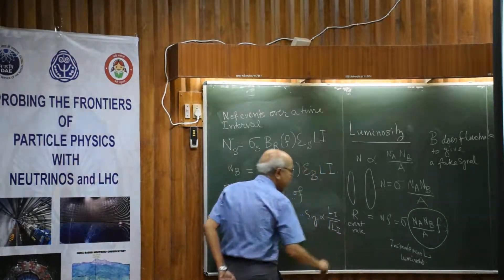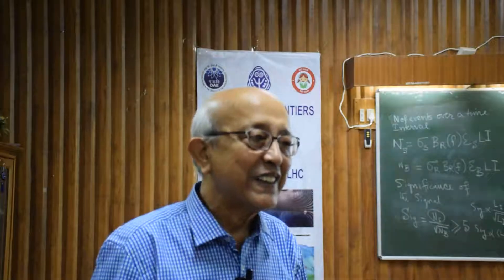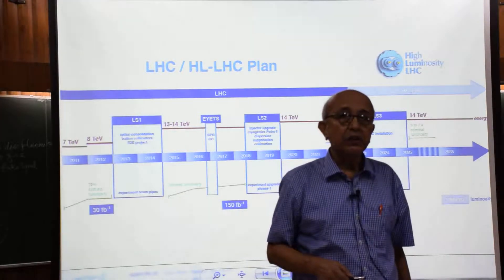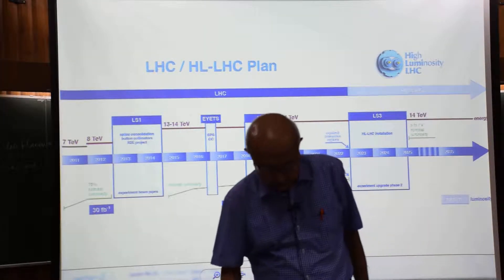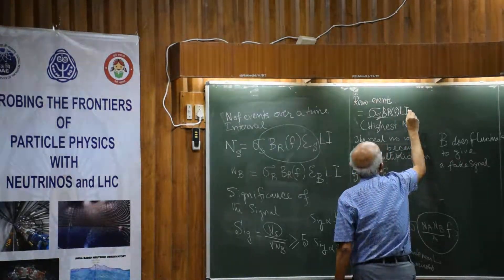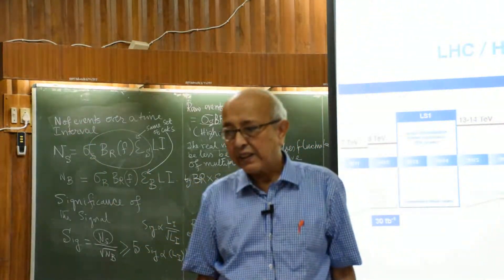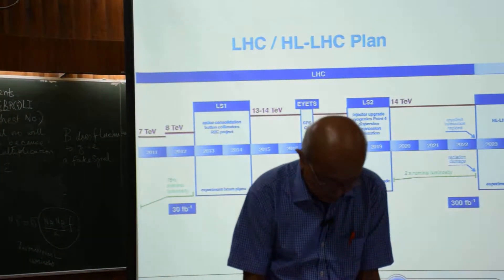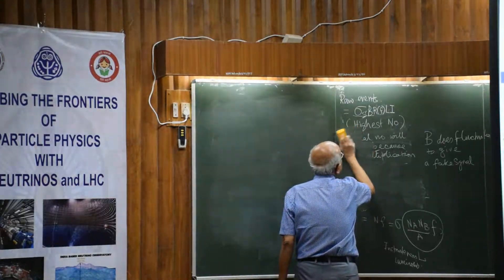13-Neutrino Workshop Day-2 Talk-2.7 (18-10-2016) at IOP, Bhubaneswar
Neutrino Workshop Day-2 Talk-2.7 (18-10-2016) at IOP, Bhubaneswar